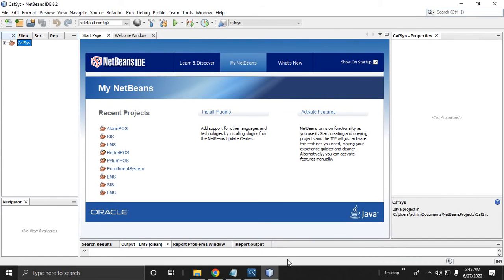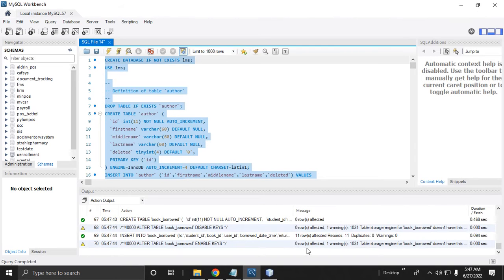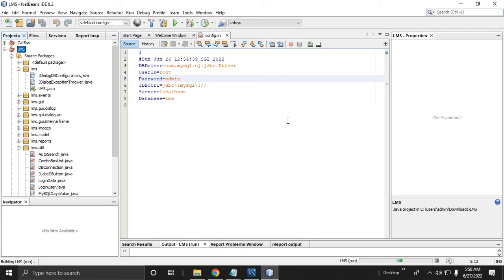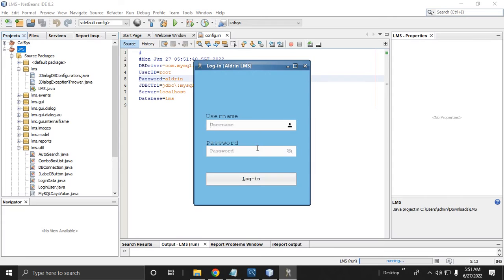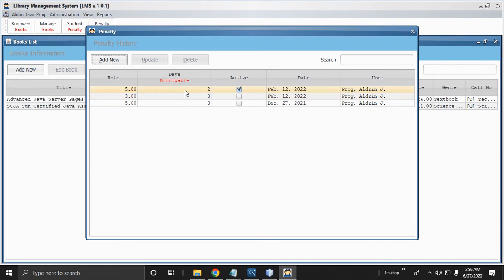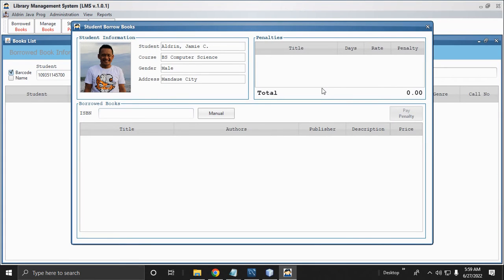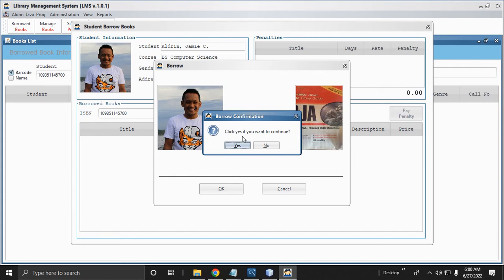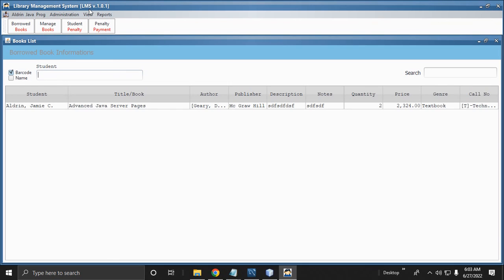Java Project with Source Code (Library Management System)